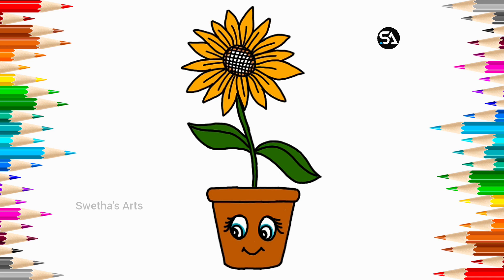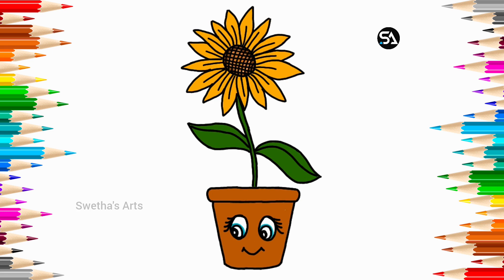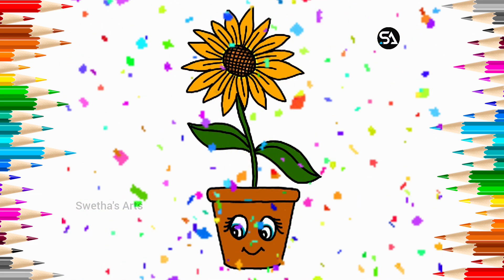Sunflower drawing for kids | painting and colouring for kids & Toddlers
Are you looking for a fun way to teach your kids the basics of drawing? Look no further! In this video, we'll show you how to draw an sunflower using simple shapes and brightly-colored drawings.

Plus, we'll show you how to paint and color this flower using the same simple techniques. This is a great way to teach your kids the basics of art and coloring, and to help them develop their creativity. With fun activities like this, your kids will love learning and growing their artistic skills!

sunflower drawing,
sunflower drawing easy,
sunflower making drawing,
drawing sunflower,
drawing of sunflower,
sunflower ki drawing,
easy sunflower drawing,
sunflower ka drawing,
sunflower easy drawing,
sunflower drawing colour,
sunflower drawing watercolor,
sunflower drawing pencil colour,
how to make sunflower drawing,
sunflower drawing oil pastel,
sunflower plant drawing,
drawing a sunflower,
flower drawing sunflower drawing,
sunflower colour drawing,
sunflower drawing sunflower drawing,
sunflower leaf drawing,
easy drawing of sunflower,
sunflower oil pastel drawing,
easy drawing sunflower,
sunflower pencil drawing,
Simple sunflower drawing,
beautiful sunflower drawing,
sunflower drawing painting,
sunflower drawing tutorial,